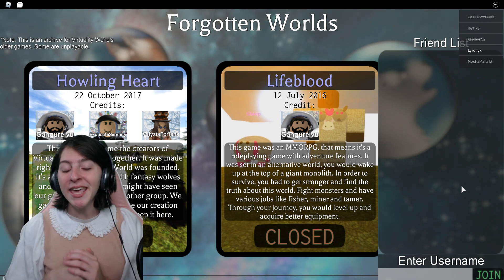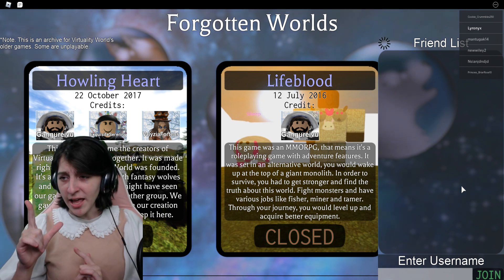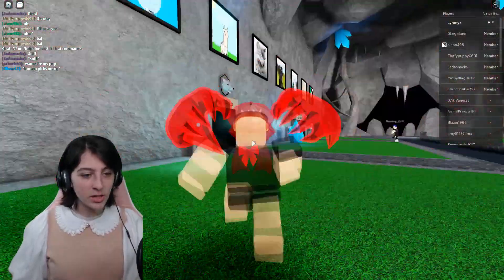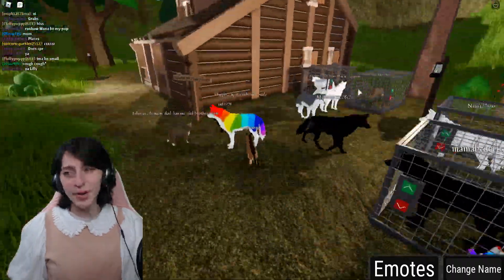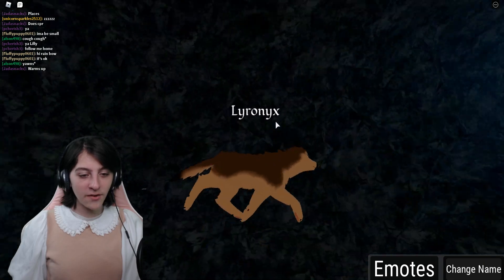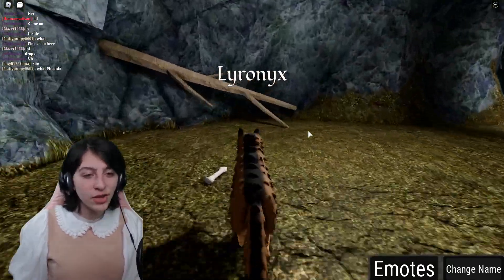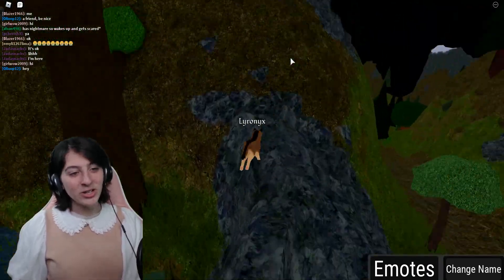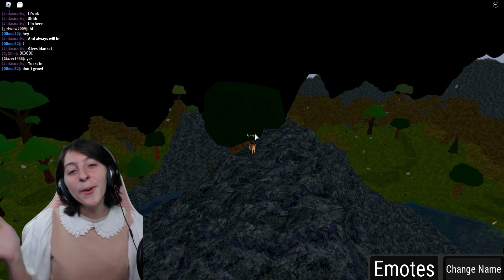GO in HERE!! Roblox FORGOTTEN WORLDS NEW MAP & MORE!